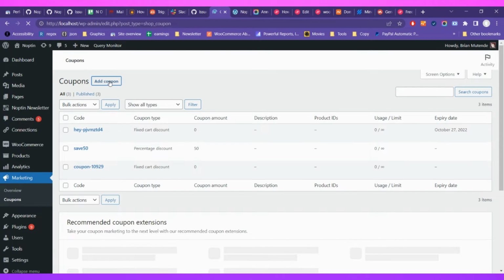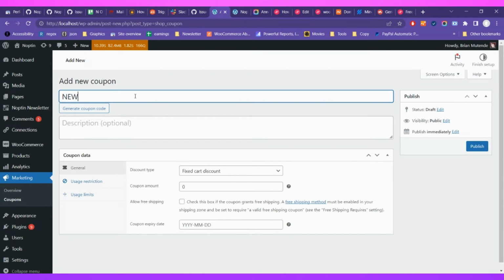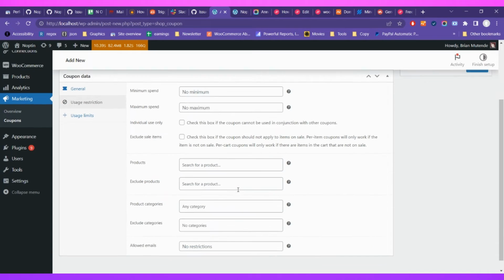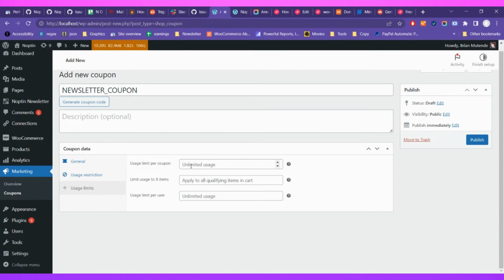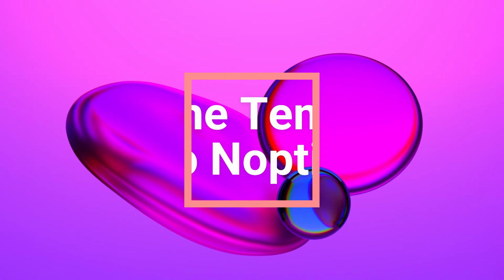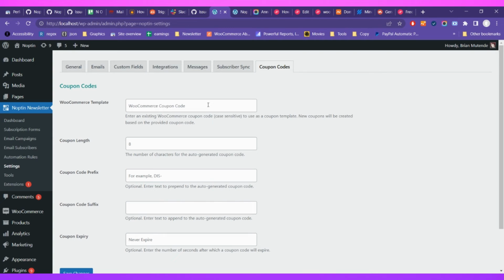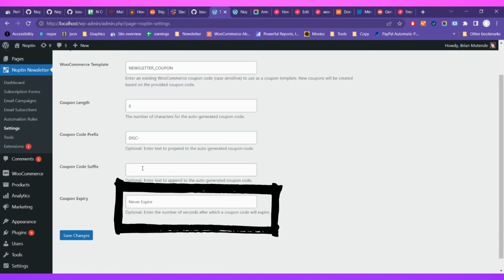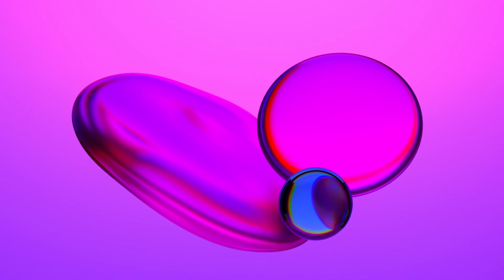How to Send new Email Subscribers a Unique WooCommerce Coupon Code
One of the easiest ways to get more email subscribers and increase your WooCommerce sales is by sending new email subscribers a unique coupon code.

There is one problem though.

Manually creating a new coupon code and sending it to new subscribers is tiresome. That’s why it makes sense to automate the process.

In this tutorial, I’ll show you how to set up a system that automatically sends a coupon email to new email subscribers.